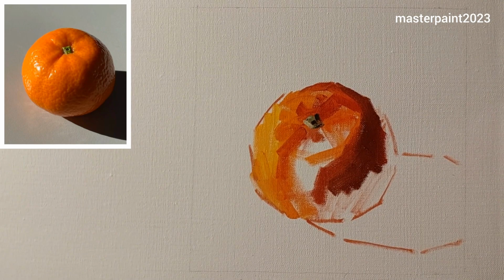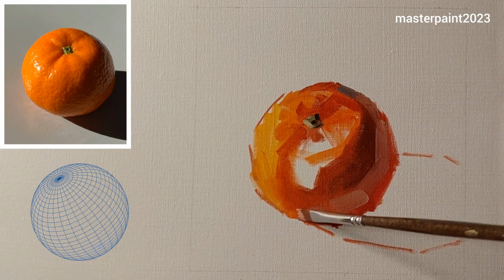How to paint spherical objects, step by step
A painting is shaped based on forms, and a painter display a three-dimensional form using colors, light, and shadow. In this video from Playlist "Form Perception", you  will learn step by step how to paint a spherical shape like a fruit.